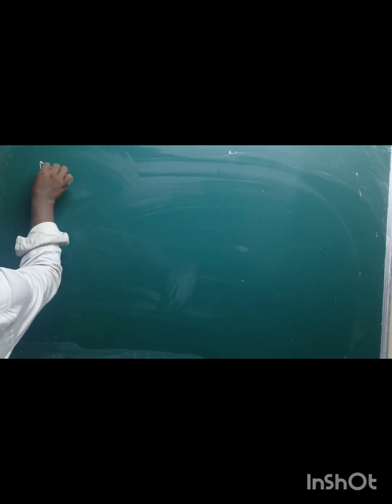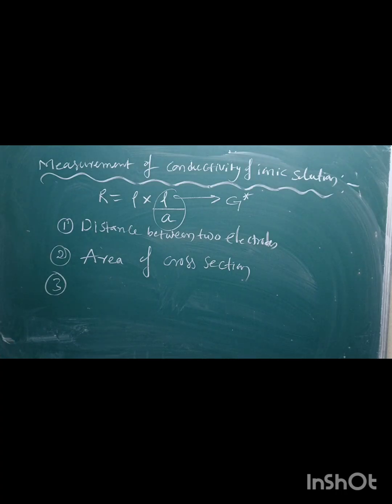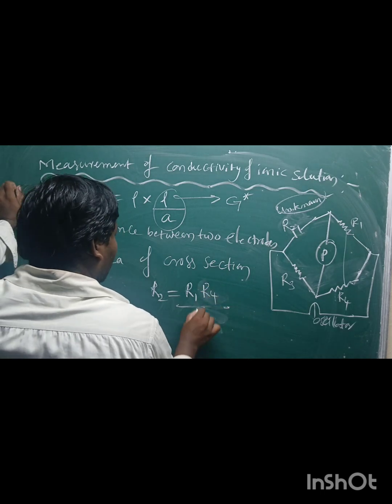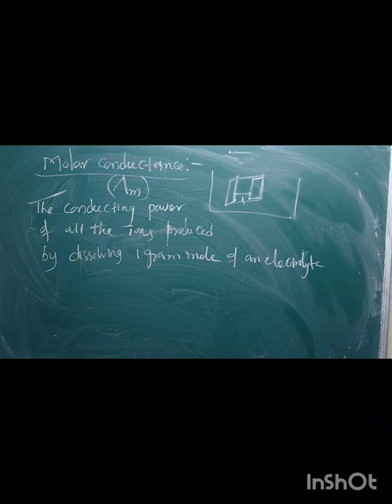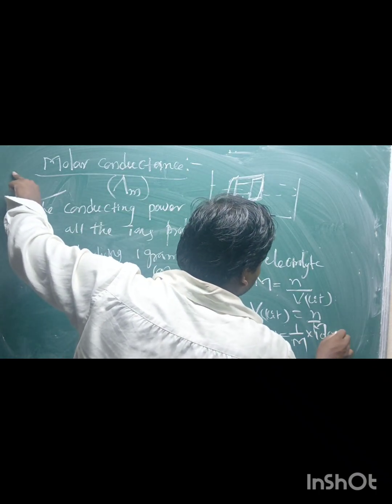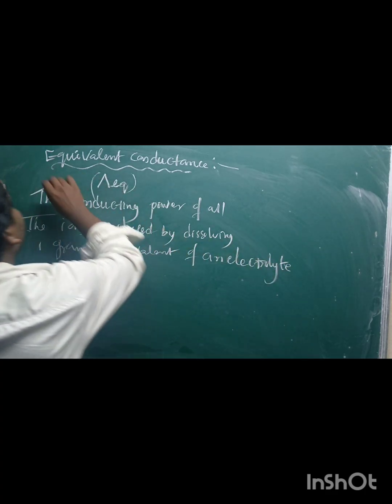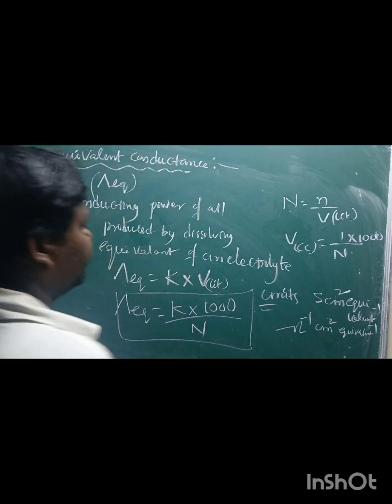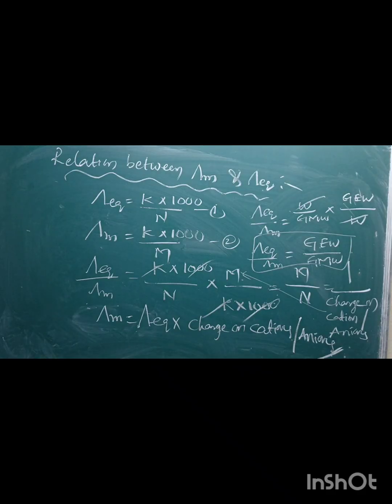Molar conductance, Equivalent conductance ##chemistry###